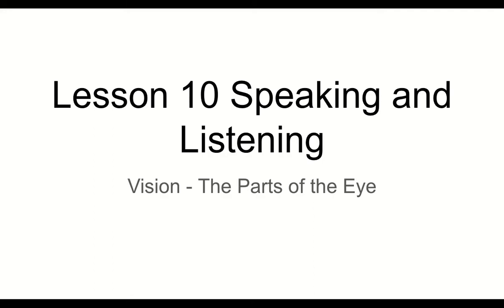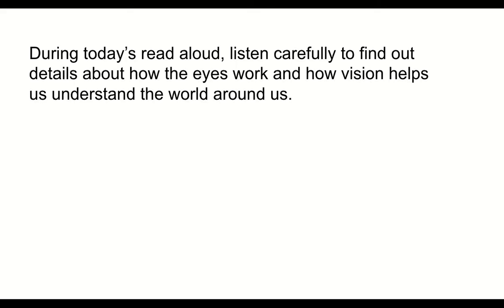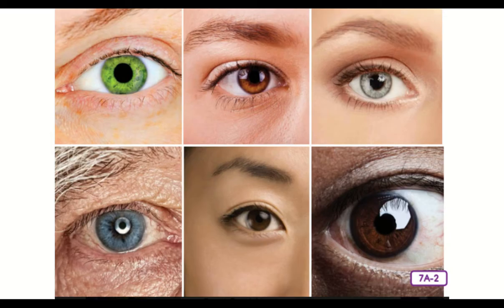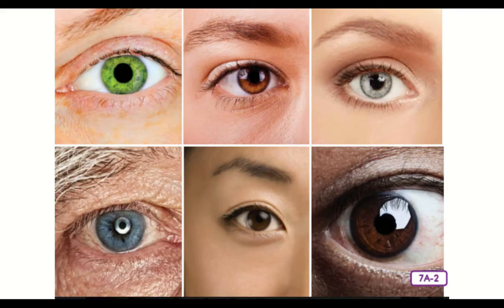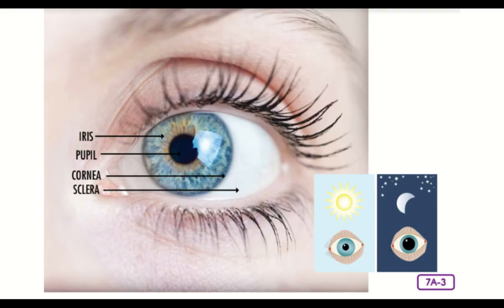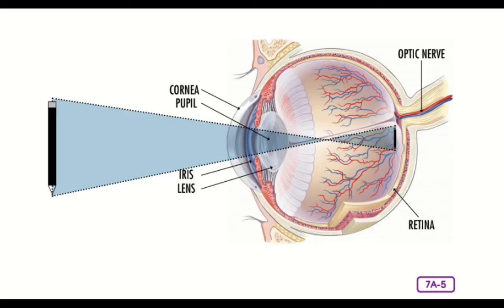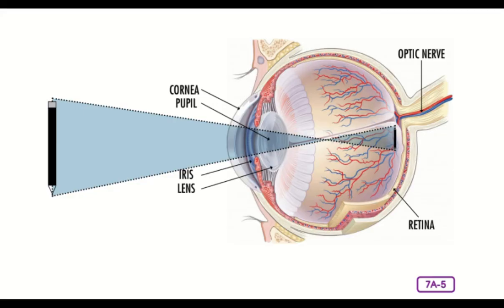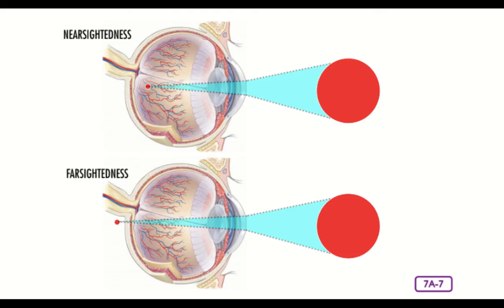Unit 3: Lesson 10 - Vision: The Parts of the Eye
CKLA Grade 3 Unit 3: The Human Body: Systems and Senses.  Lesson 10: Vision: The Parts of the Eye